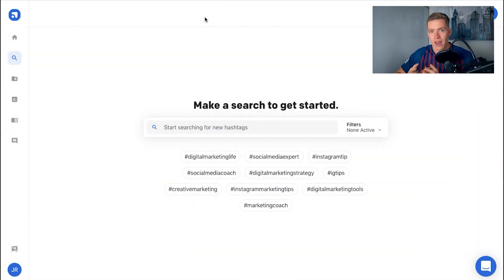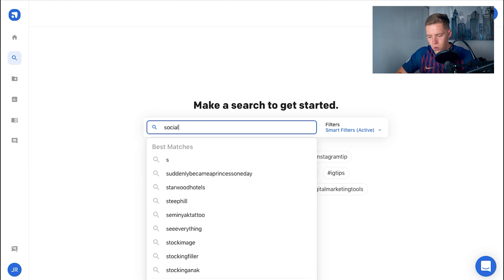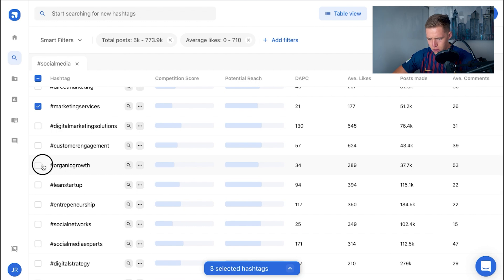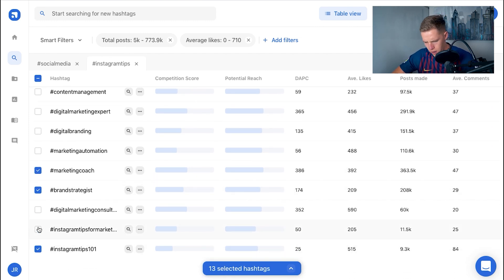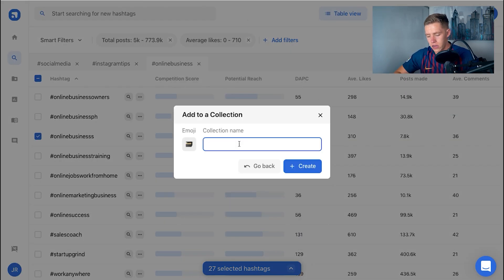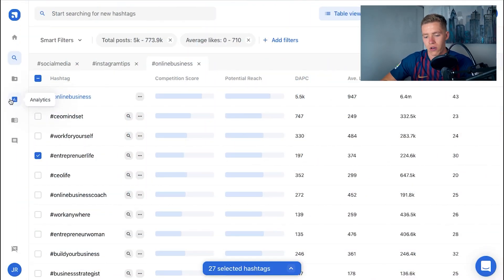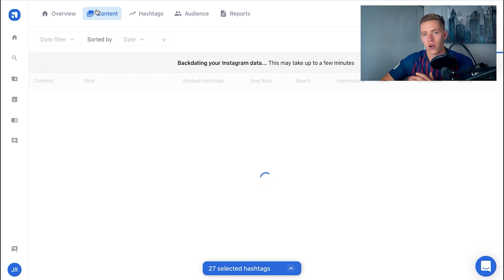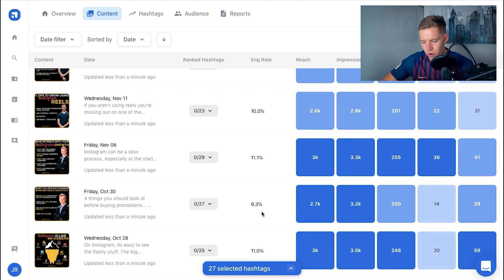Instagram Hashtag Strategy 2021 | How To Find Winning Hashtags And Grow Your Account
Full Instagram hashtag research tutorial for 2020 & 2021

Hire us to create content, grow your audience, and generate customers